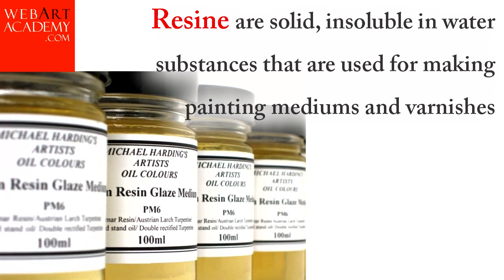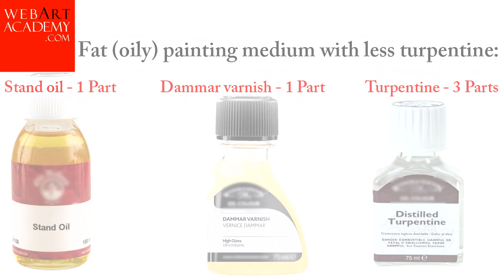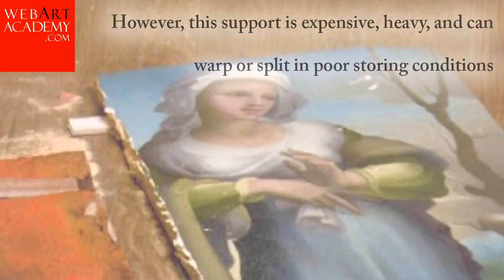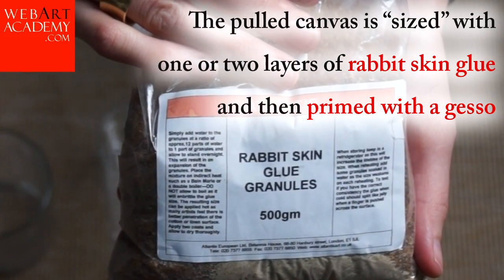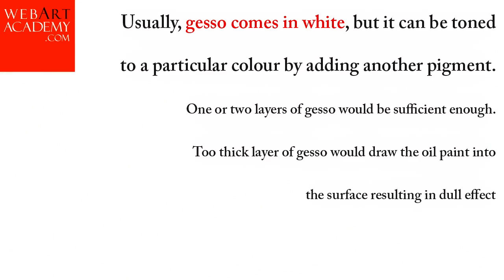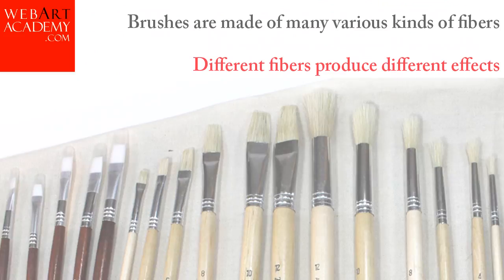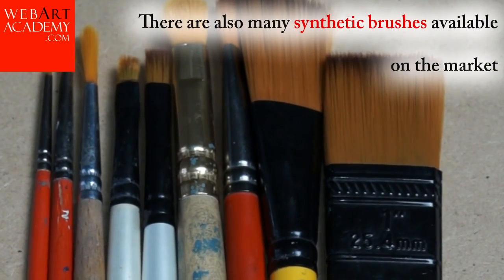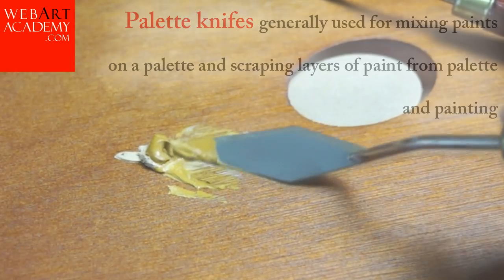Oil Painting Tools and Techniques. Part 4/7 How to Oil Painting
Oil paint is a mix of a powdered pigment bounded with a medium of drying oil.
Linseed oil is commonly used as a carrier in oil paint. Oil paints can be mixed with linseed oil as a medium to make paints more fluid; this medium also increases glossiness and makes paint more transparent. Linseed oil comes as cold pressed, alkali refined, sun bleached, sun thickened, and polymerised (stand oil).
Traditionally, the old masters used to prepare oil paints themselves. Today, ready-made oil paints available in tubes from any art supply shop. It is possible to paint with oils without diluting them with solvents, by using brush pressure to spread the paint out thinly. In this case, oil can be used as a medium and to rinse your brushes.